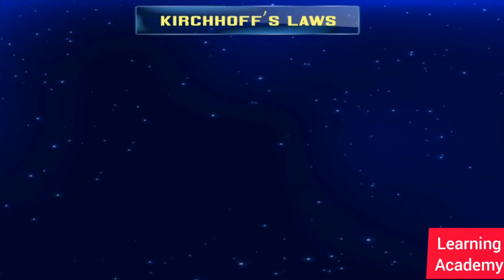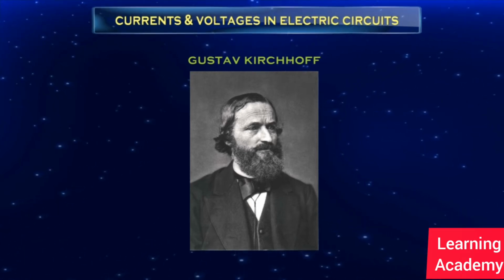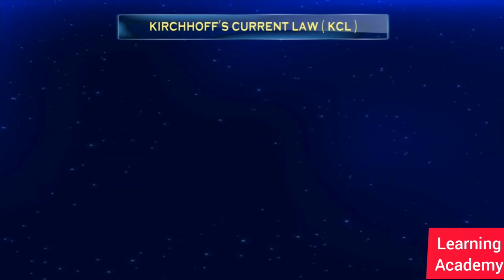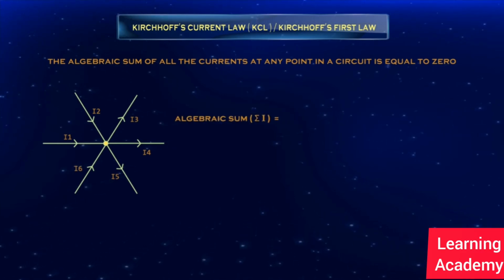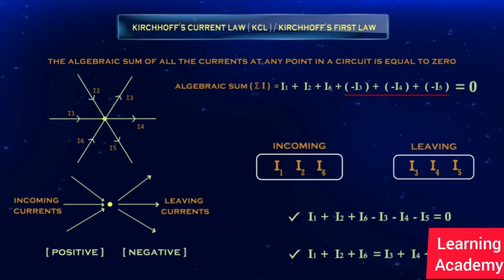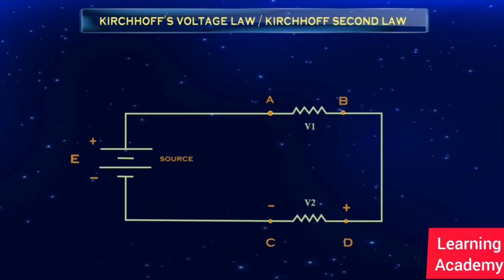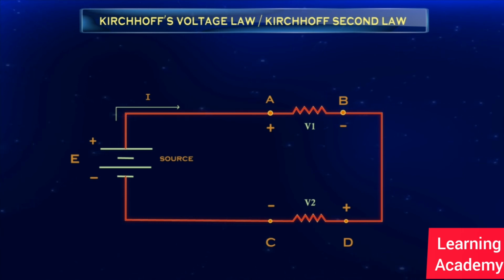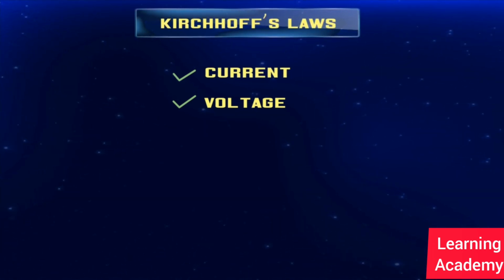KIRCHHOFF'S LAW || Electrical Engineering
KIRCHHOFF'S LAW || Electrical Engineering || Engineering

in the series of Electrical engineering videos, in this video we have explained about Kirchhoff's law.